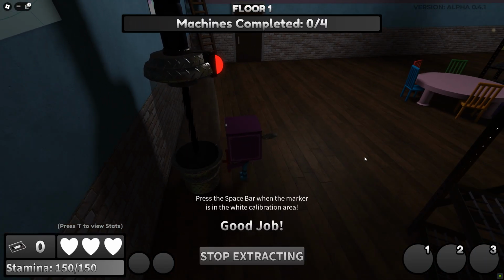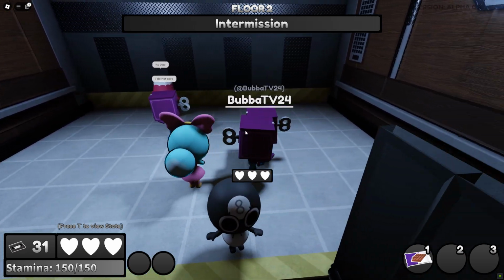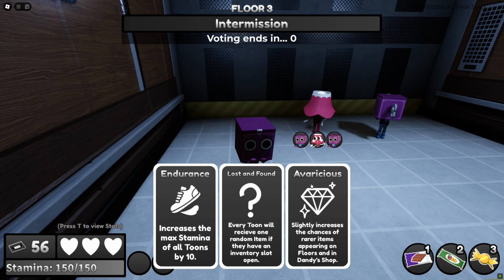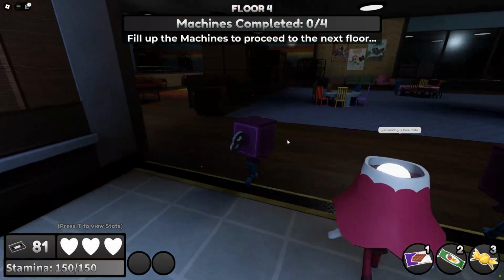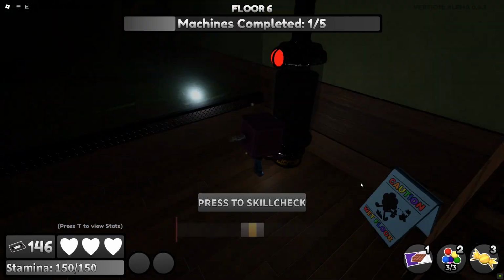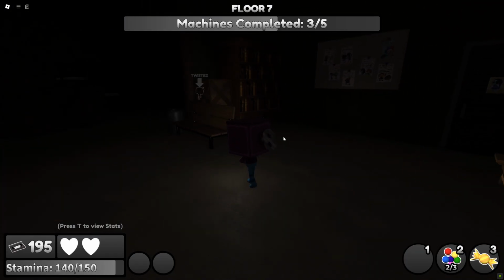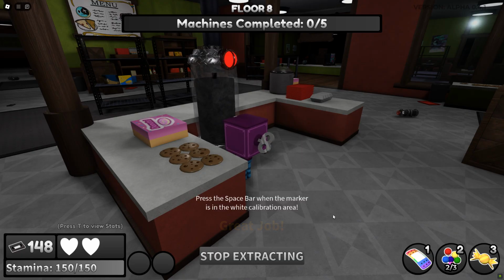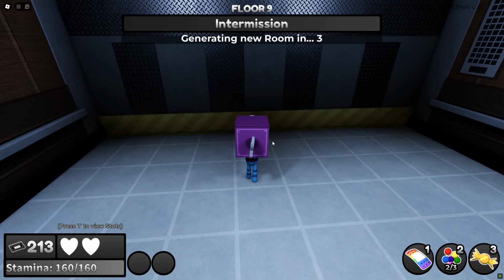These Toons Are Dangerous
Dandy's World is a dangerous world where you have to survive against killer toons.

I try out Dandy's World in Roblox and end up horribly scared and alone.

BubbaTV24 is a channel dedicated to creating Roblox tutorials and fun Roblox gameplay in a laid back and easy to understand way.

Timestamps
0:00 - 0:57 Intro
0:58 - 2:19 Floor 1
2:20 - 2:57 Floor 2
2:58 - 3:10 Floor 3
3:11 - 3:28 Floor 4
3:29 - 3:51 Floor 5
3:52 - 4:28 Floor 6
4:29 - 5:10 Floor 7
5:11 - 6:06 Floor 8
6:07 - 6:59 Floor 9
7:00 - 7:29 Outro